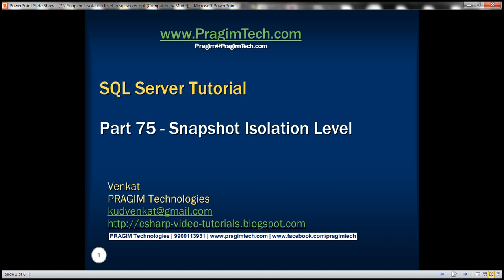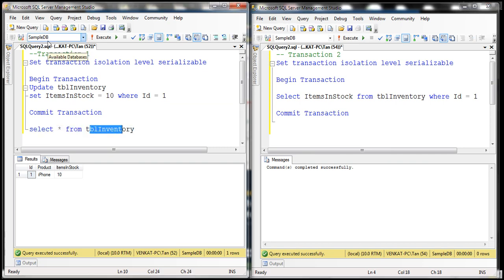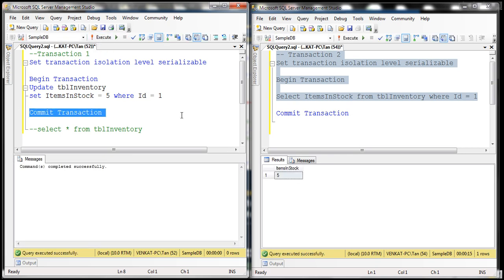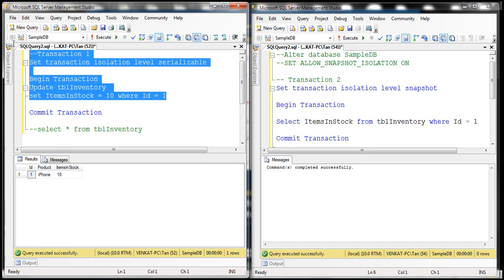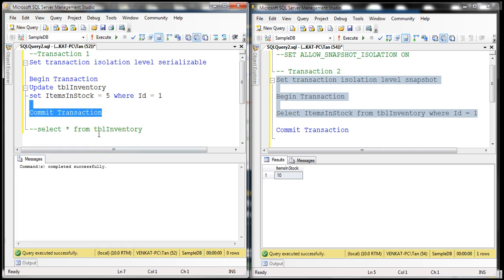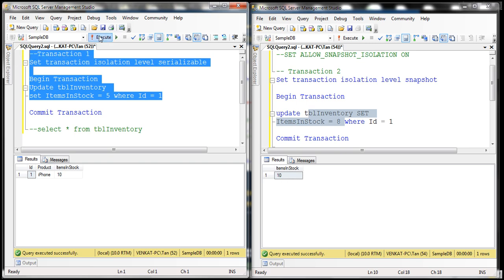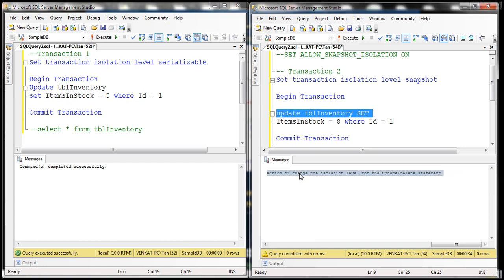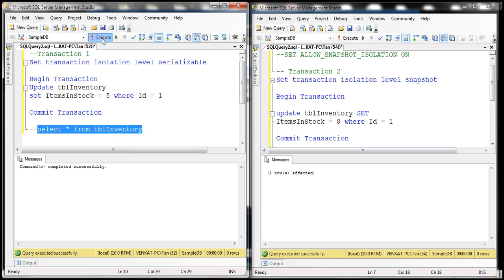Snapshot isolation level in sql server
In this video we will discuss, snapshot isolation level in sql server with examples.

Just like serializable isolation level, snapshot isolation level does not have any concurrency side effects.

What is the difference between serializable and snapshot isolation levels
Serializable isolation is implemented by acquiring locks which means the resources are locked for the duration of the current transaction. This isolation level does not have any concurrency side effects but at the cost of significant reduction in concurrency.

Snapshot isolation doesn't acquire locks, it maintains versioning in Tempdb. Since, snapshot isolation does not lock resources, it can significantly increase the number of concurrent transactions while providing the same level of data consistency as serializable isolation does.

Let us understand Snapshot isolation with an example.

Open 2 instances of SQL Server Management studio. From the first window execute Transaction 1 code and from the second window execute Transaction 2 code. Notice that Transaction 2 is blocked until Transaction 1 is completed.

--Transaction 1
Set transaction isolation level serializable
Begin Transaction
Update tblInventory set ItemsInStock = 5 where Id = 1
waitfor delay '00:00:10'
Commit Transaction

-- Transaction 2
Select ItemsInStock from tblInventory where Id = 1

Now change the isolation level of Transaction 2 to snapshot. To set snapshot isolation level, it must first be enabled at the database level, and then set the transaction isolation level to snapshot.

-- Transaction 2
-- Enable snapshot isloation for the database
Alter database SampleDB SET ALLOW_SNAPSHOT_ISOLATION ON
-- Set the transaction isolation level to snapshot
Set transaction isolation level snapshot

From the first window execute Transaction 1 code and from the second window, execute Transaction 2 code. Notice that Transaction 2 is not blocked and returns the data from the database as it was before Transaction 1 has started.

Modifying data with snapshot isolation level : Now let's look at an example of what happens when a transaction that is using snapshot isolation tries to update the same data that another transaction is updating at the same time.

In the following example, Transaction 1 starts first and it is updating ItemsInStock to 5. At the same time, Transaction 2 that is using snapshot isolation level is also updating the same data. Notice that Transaction 2 is blocked until Transaction 1 completes. When Transaction 1 completes, Transaction 2 fails with the following error to prevent concurrency side effect - Lost update. If Transaction 2 was allowed to continue, it would have changed the ItemsInStock value to 8 and when Transaction 1 completes it overwrites ItemsInStock to 5, which means we have lost an update. To complete the work that Transaction 2 is doing we will have to rerun the transaction.

Snapshot isolation transaction aborted due to update conflict. You cannot use snapshot isolation to access table 'dbo.tblInventory' directly or indirectly in database 'SampleDB' to update, delete, or insert the row that has been modified or deleted by another transaction. Retry the transaction or change the isolation level for the update/delete statement.

--Transaction 1
Begin Transaction
waitfor delay '00:00:10'
Commit Transaction

Update tblInventory set ItemsInStock = 8 where Id = 1